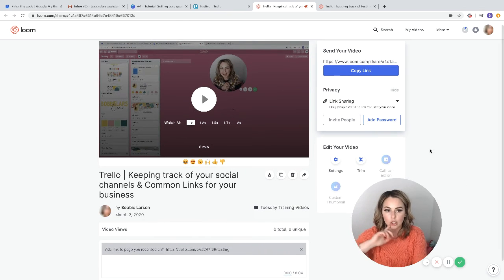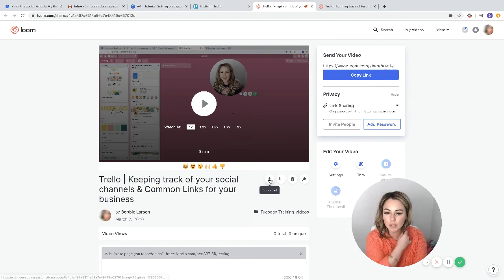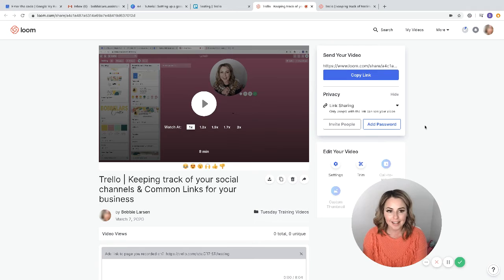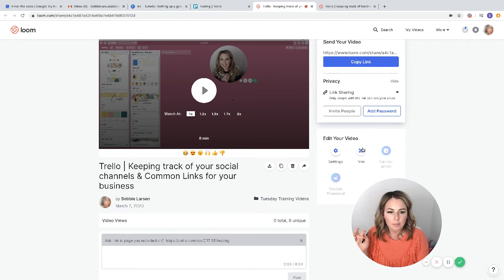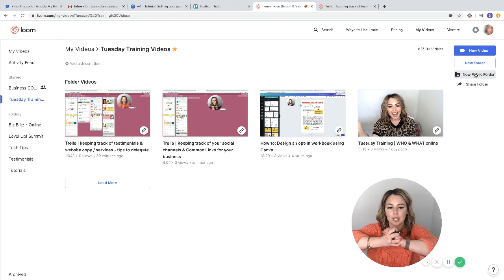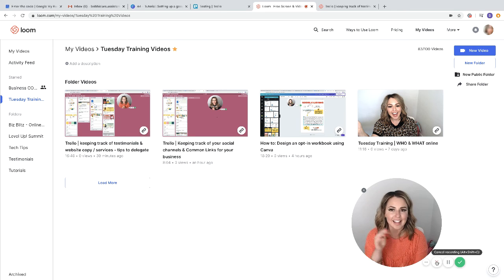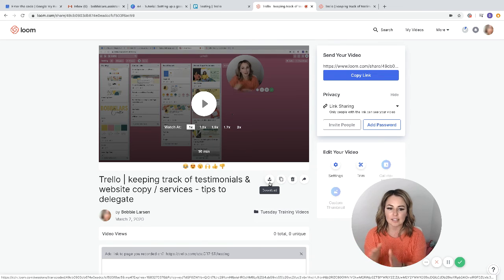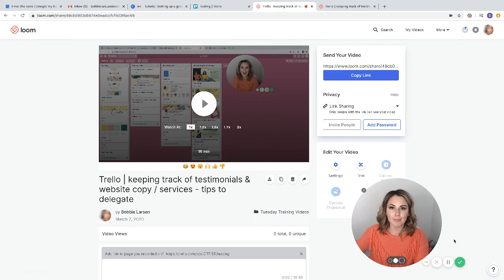How to record your screen using a free google plugin called Loom